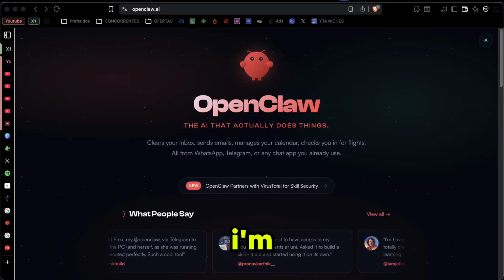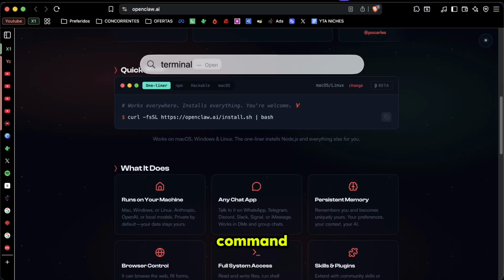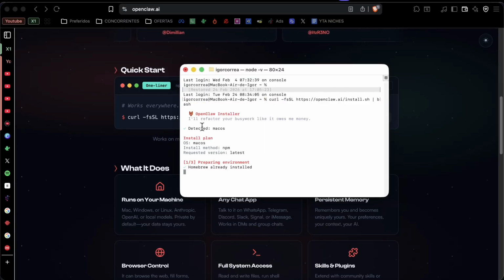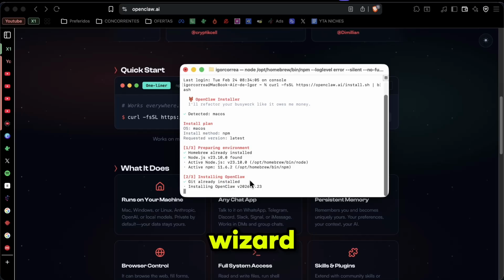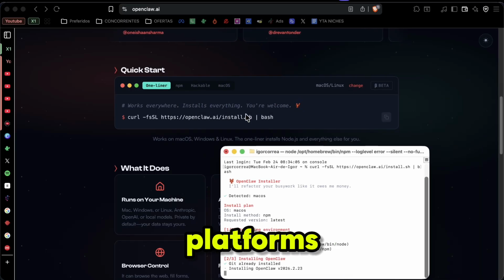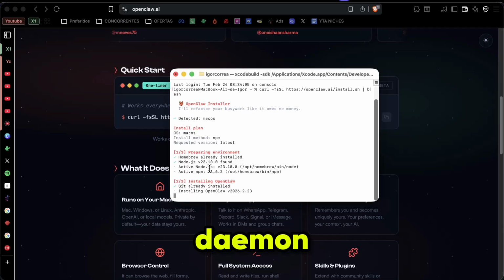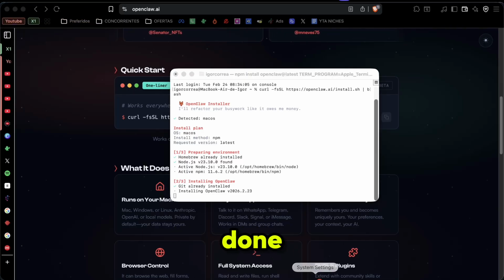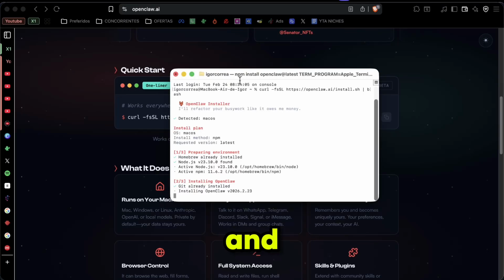How To Install OpenClaw On Mac (2026) – Step-By-Step Guide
Learn how to install OpenClaw on Mac in 2026 with this complete step-by-step guide. In this video, we show you exactly how to download and install OpenClaw, the open-source remake of the classic Claw game, on your macOS system so you can play this nostalgic platformer on your Mac computer. A lot of Mac users struggle with installing OpenClaw because it's not available on the Mac App Store and requires a few extra steps compared to typical Mac applications, but this tutorial makes the entire process simple and beginner friendly. Whether you're running macOS Ventura, Sonoma, or any other recent version of macOS, we walk you through every step clearly and in detail. We cover how to download OpenClaw from the official GitHub repository or trusted sources, how to extract the downloaded files, how to install any required dependencies like SDL2 libraries that OpenClaw needs to run, how to move the OpenClaw application to your Applications folder, how to grant the necessary permissions in macOS System Settings to run the app, and how to launch OpenClaw and start playing. We also show you what to do if you encounter errors like "damaged or unverified developer" warnings, how to bypass Gatekeeper restrictions safely, and how to troubleshoot common installation issues on Mac. ---